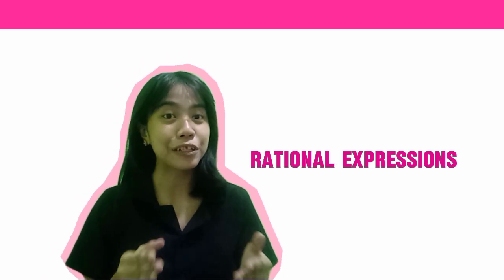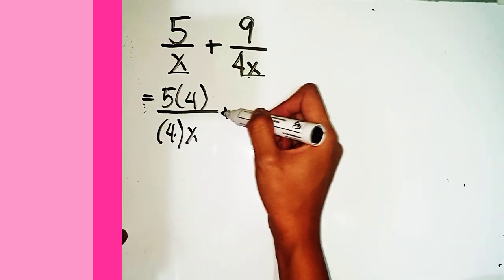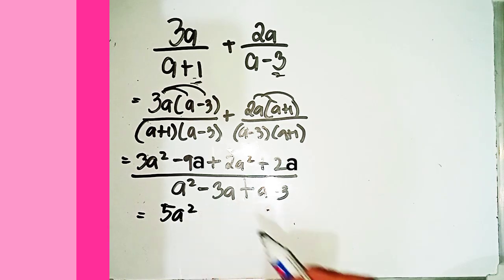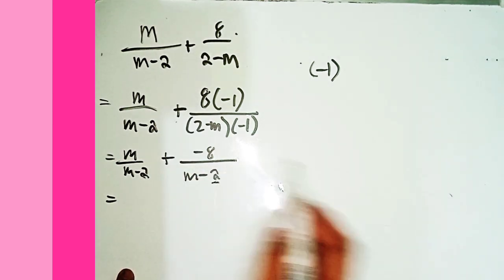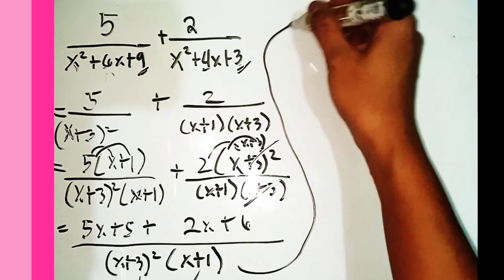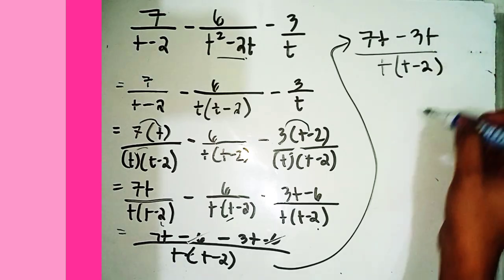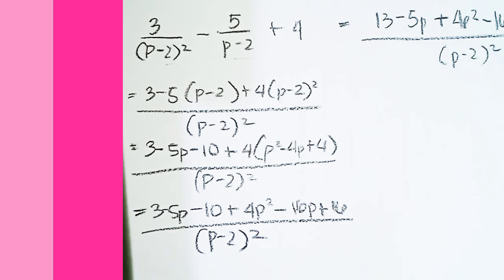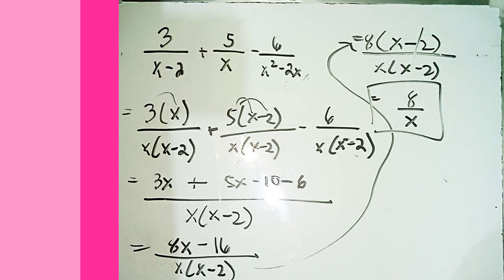RATIONAL EXPRESSIONS | Adding & Subtracting Rational Expressions